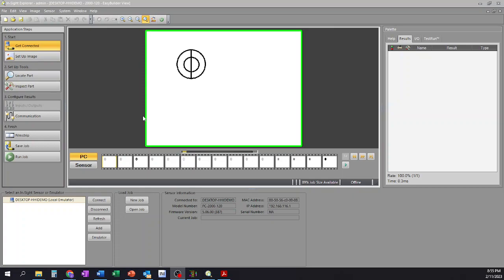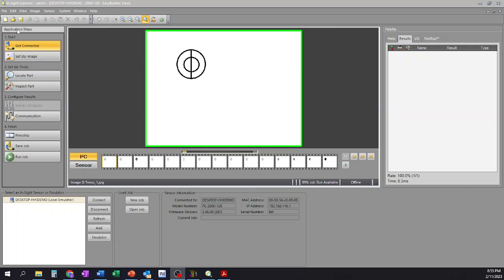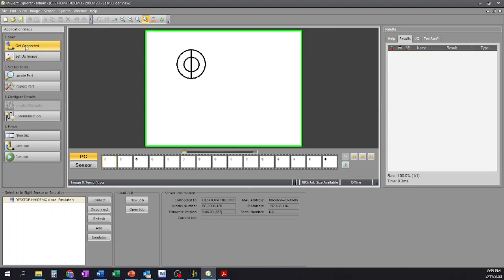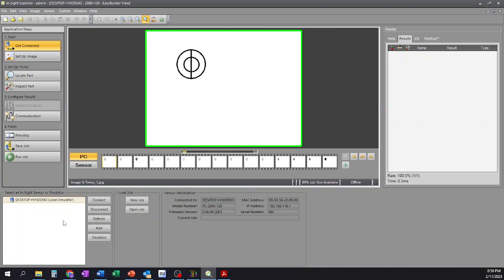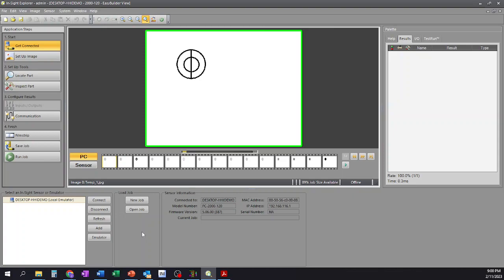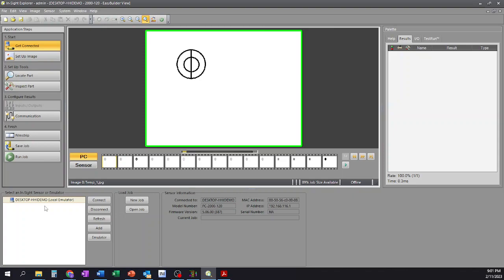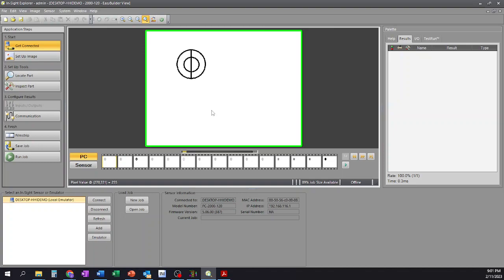Using Cognex Easy Builder _ Part 2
In this video we will cover connecting our vision sensor in the Cognex Insight Software using Easy Builder.